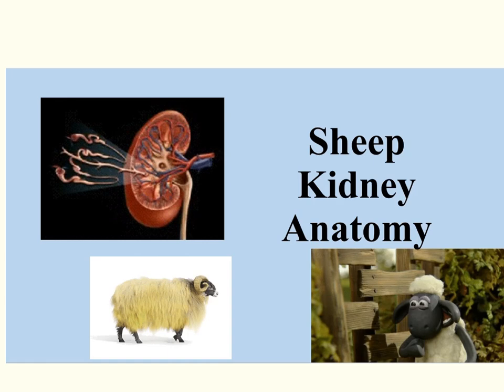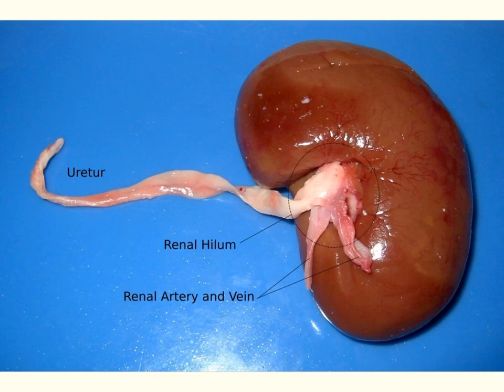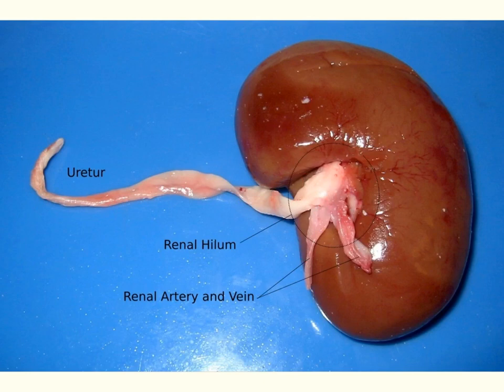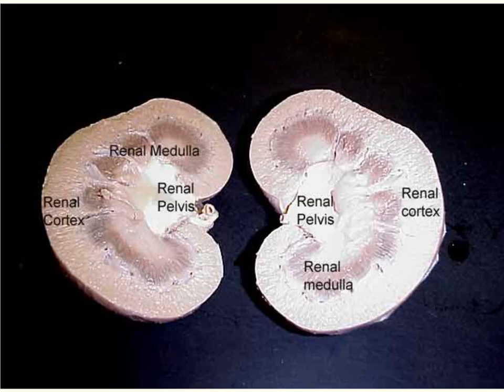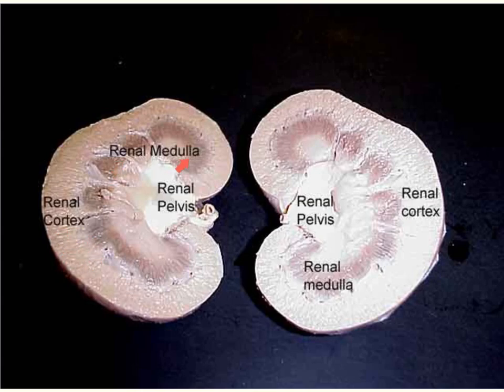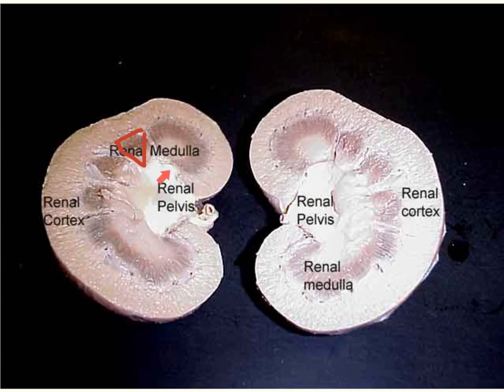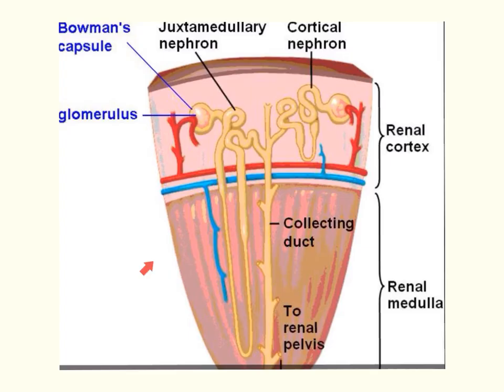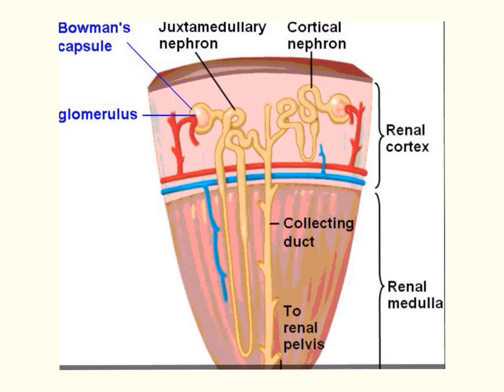sheep kidney anatomy